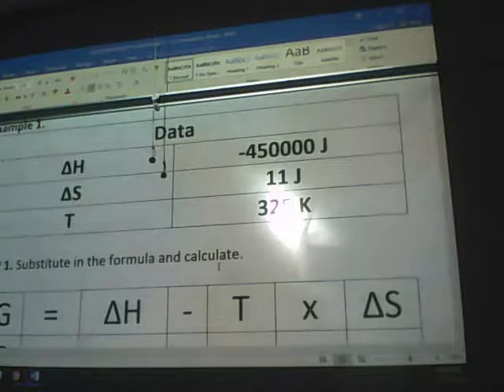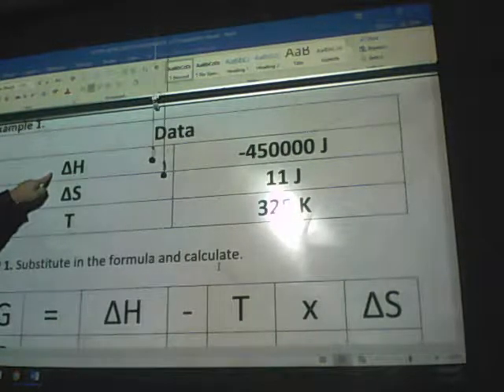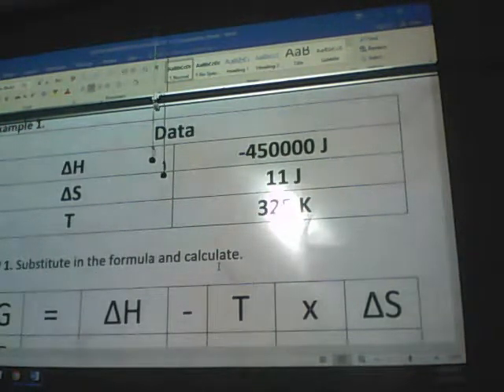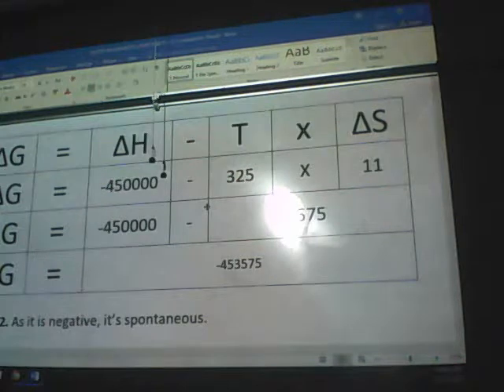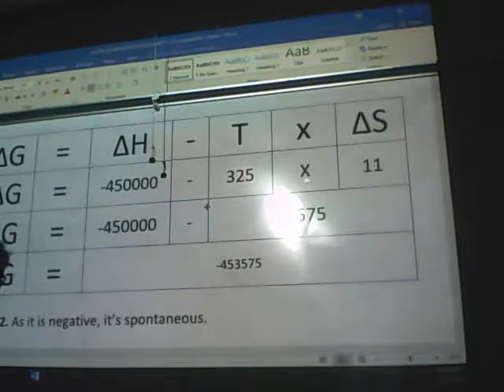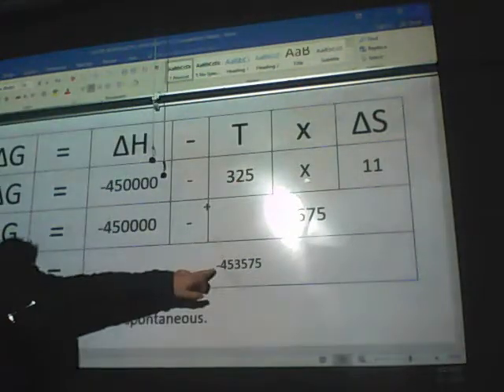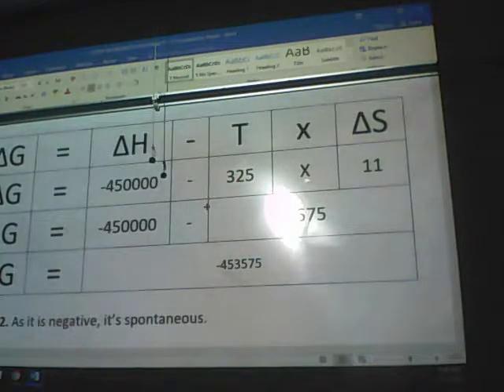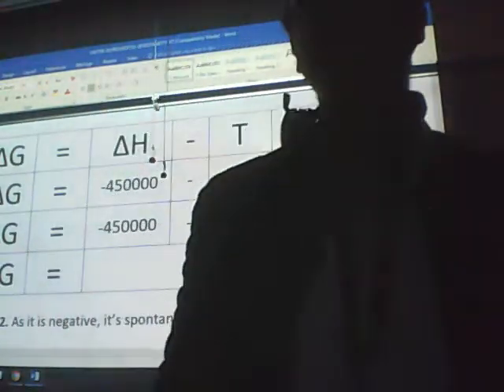UNIT0905 Spontaneity Gibbs Free Energy CHEMISTRY FHCHS